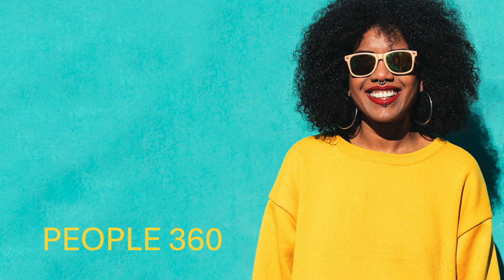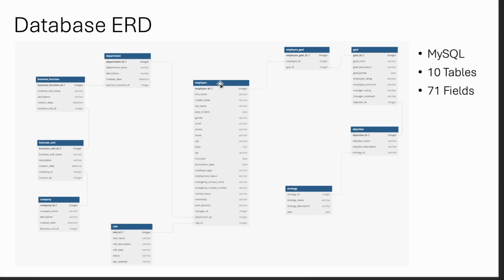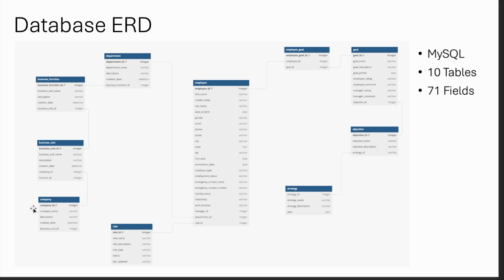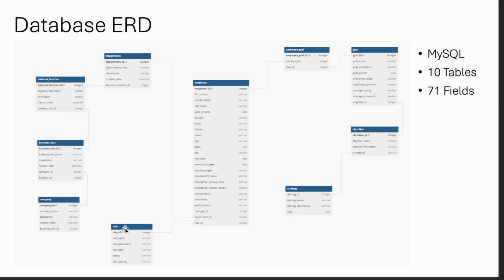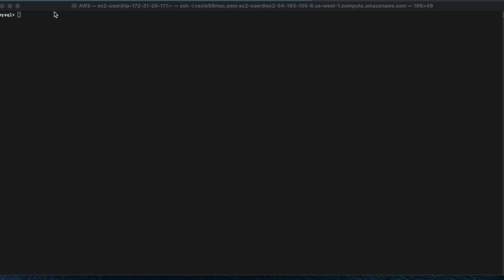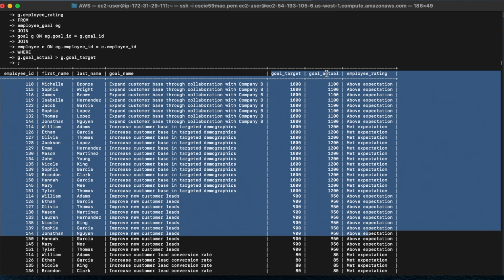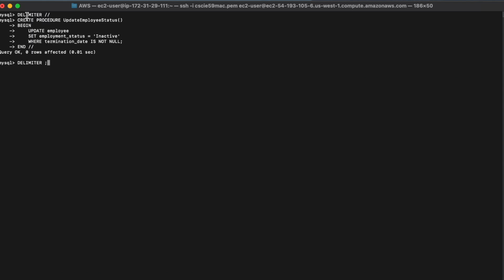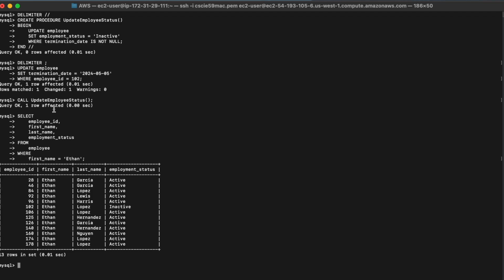People360 v1 0